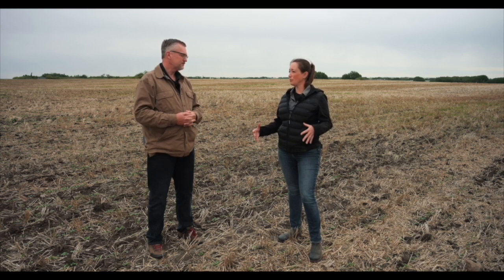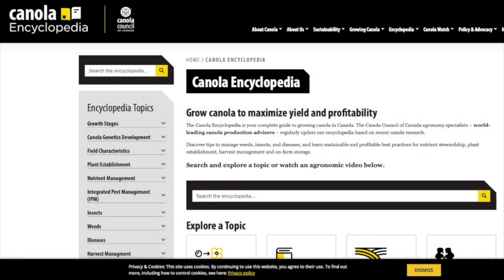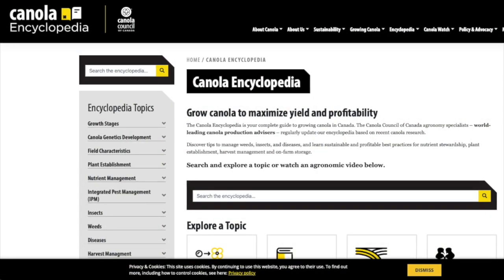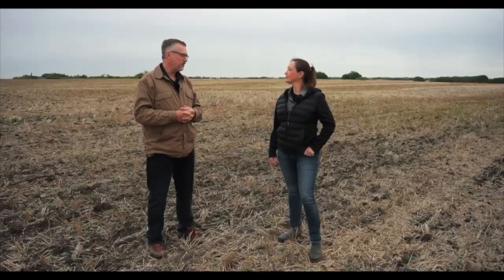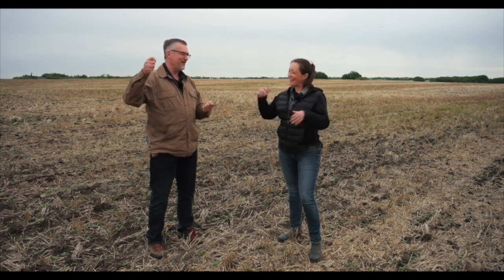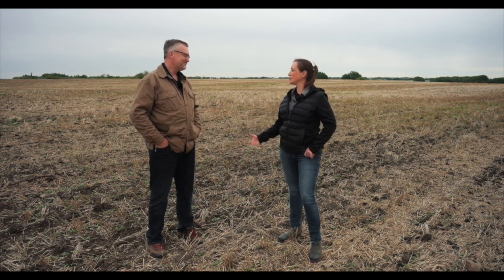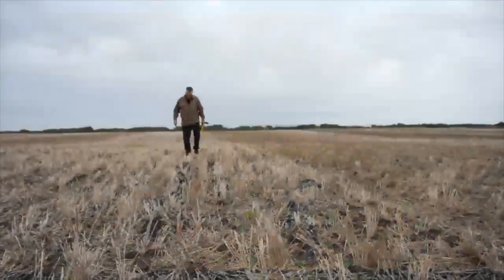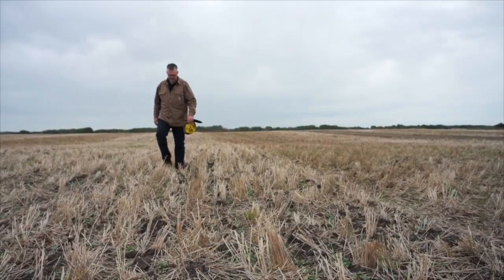Canola School: Yield targets help to maximize crop profitability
What goals should be set for canola yield targets? How have yields been trending? Why is this information important?

Achieving a final goal yield at the end of the season is an important component in the profitability of a cropping operation, and setting realistic targets can give producers a reference point from which they can make decisions.

Many things can impact whether or not a grower ends up meeting their yield targets come harvest. While some variables, such as weather, are outside of a producer's control, crop rotation and fertility programs are not, says Clint Jurke, regional technical services manager with BASF, in this episode of Canola School.

Knowing whether the yield gap is caused by not fertilizing to the potential of a field, disease issues, or an influx of pests can help with agronomic decision making in future years.

When yield monitoring is combined with soil testing and working with a good agronomist, growers can begin to maximize their profitability.

At the end of the day, whether a yield gap is caused by rainfall, hot days, a lack of fertility, or disease, spending time out in the field is the best investment, says Jurke.